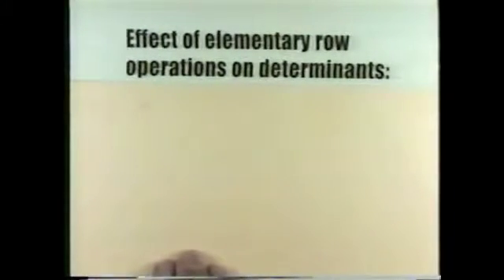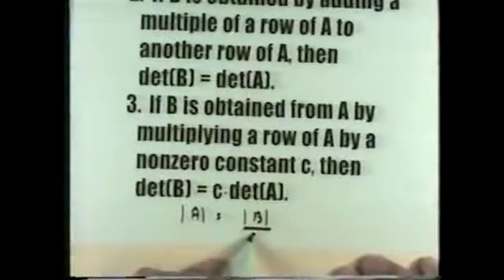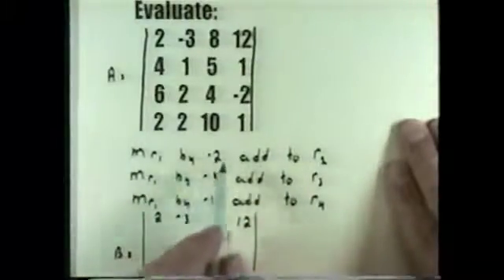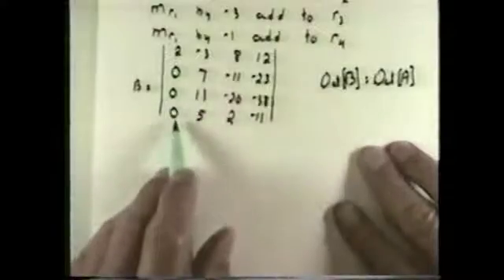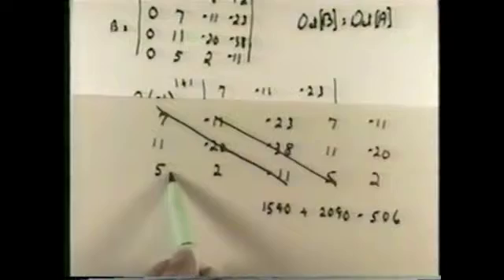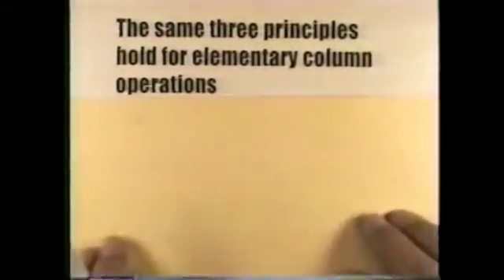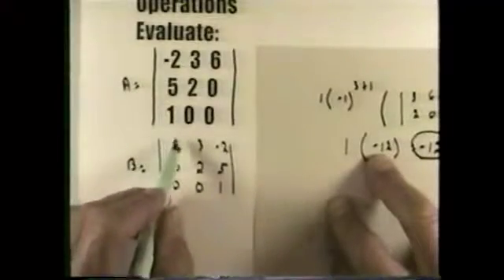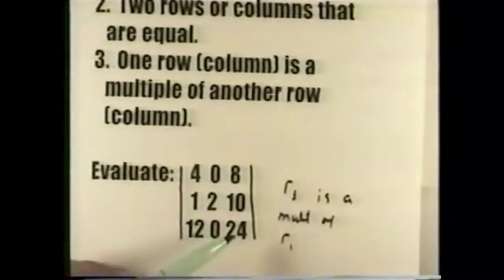mat 281 tape 12 Determinantsm - Evaluation Techniques